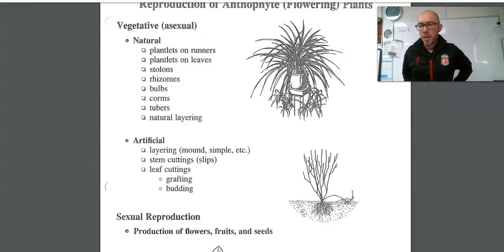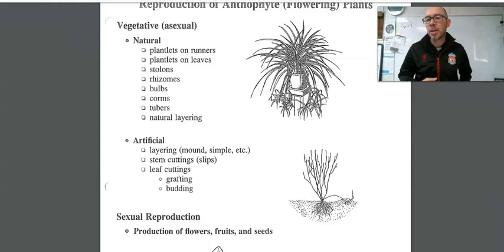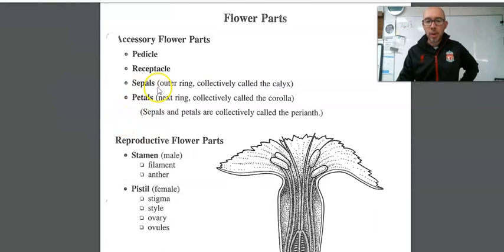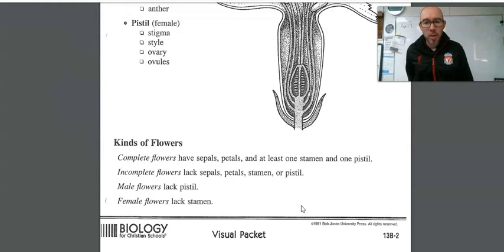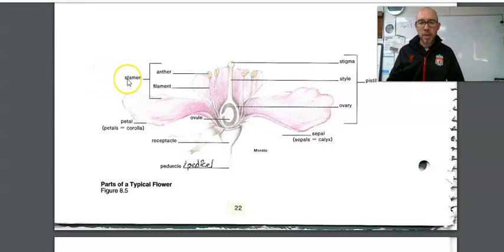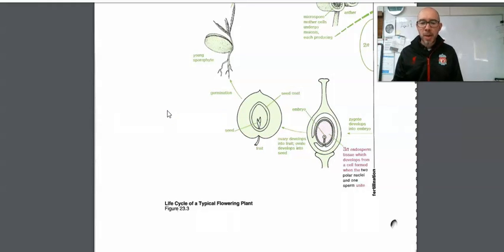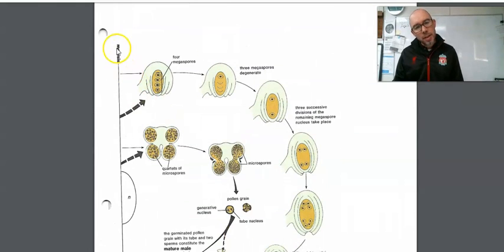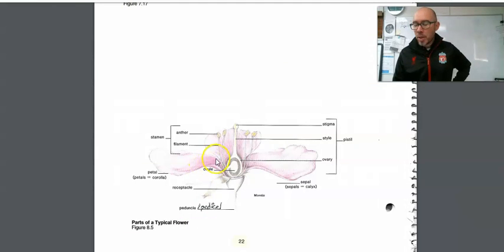Biology sec 14.6 pt. 1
covering pp. 332-335 in textbook as well as labeling the scanned pages of flower parts, etc. Hopefully you are making the connection to your projects